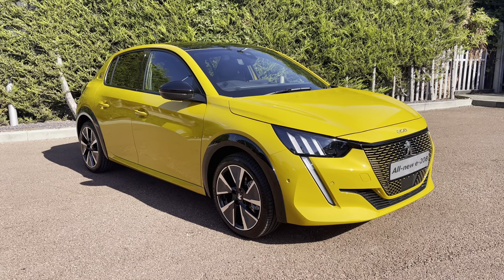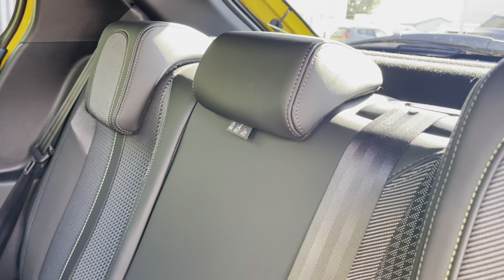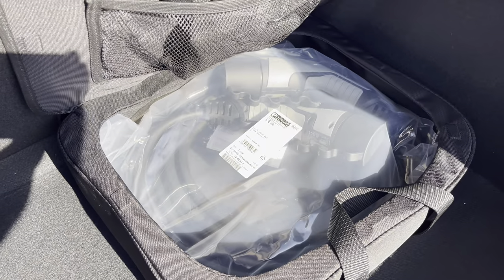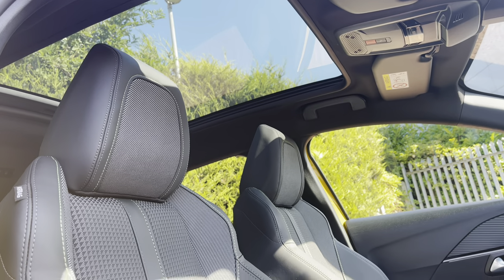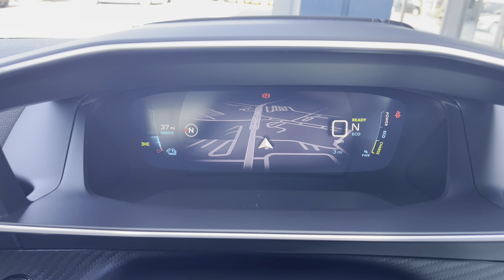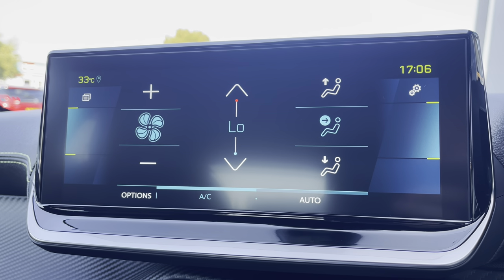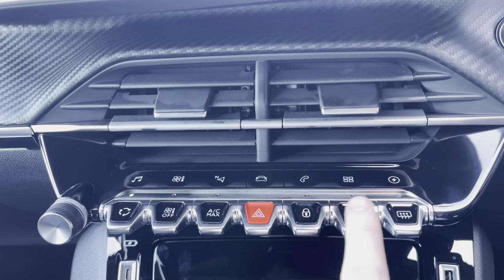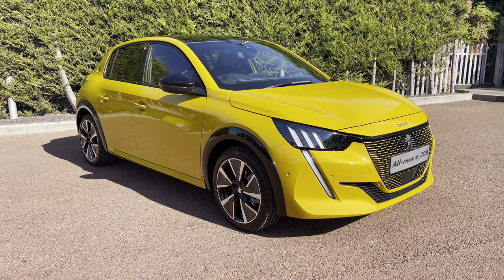Brand New Peugeot E-208 50kWh GT | Swansway Chester Peugeot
Just arrived into stock this Brand New Peugeot E-208 50kWh GT | Swansway Chester Peugeot

Gearbox: Automatic
Fuel: Electric
Colour: Metallic Faro Yellow

This Brand-New Peugeot 208 50kWh GT has just landed with us here at Swansway Chester Peugeot. With the Automotive industry always changing, Electric cars are becoming the new norm and this GT is a perfect example. The Metallic Faro Yellow exterior paintwork is beautifully complimented by the Mistral Black roof lining, and Diamond Black Spoiler, that finish the overall look of the New Shape 208. This GT model is powered by a very efficient 50kWh Electric engine, and controlled by a lovely Automatic Gear Box; it also comes with the 17in Shaw Diamond Cut Two Tone Alloy Wheels and Full LED Signature Claw Effect Brake Lights that tie in nicely with the overall aesthetic of this car. Some of the awesome features inside this car include the Automatic climate control with Pollen Filter and Carbon Active Filter; the 180 Degree colour reversing camera, that allows you to see everything behind the car, from the comfort of your driving seat. Not to mention the Ceilo Panoramic Glass Sunroof, that was an additional extra, and allows the natural light to flow through the car, and really elevates the interior of the 208. As this is an Electric car it comes with its very own 3.7 KW on board charger, that allows you to charger your car when out and about. Plenty of media available in this car, with DAB Digital Radio providing plenty of radio stations from all across the country so you’re never lost for music. It even comes with Bluetooth Connectivity so you can wirelessly connect your phone for music streaming and handsfree calls. Android Auto, Apple Car Play and Mirror screen are all available for you to utilise, as they will project your phone onto Capacitive Touch Screen allowing you to use Google Maps as well as communicate with your friends and family via the voice control system.

Come down to our indoor showroom or give us a call at Peugeot Chester on 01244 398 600 to book a test drive, or simply request a virtual appointment by video call.